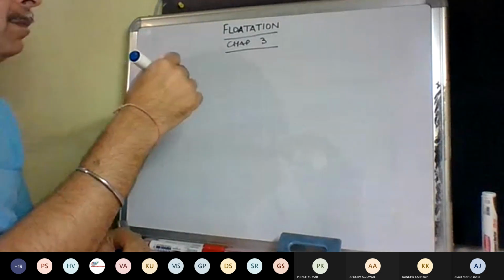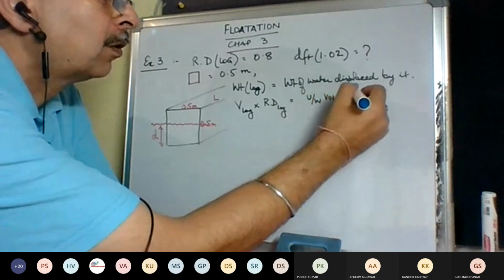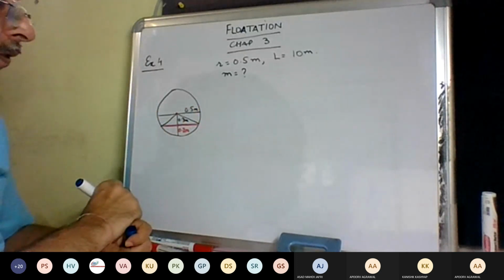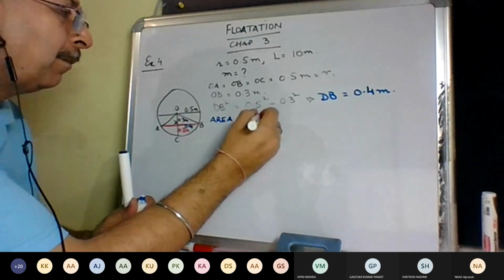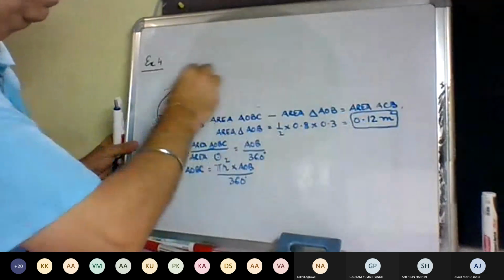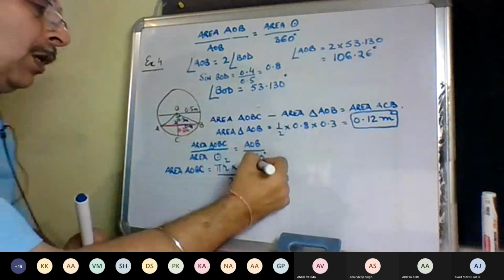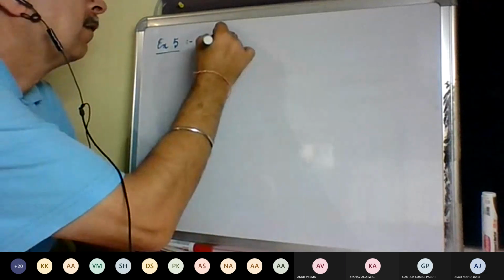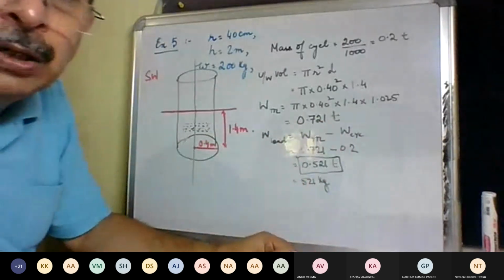Subra Chapter. 03